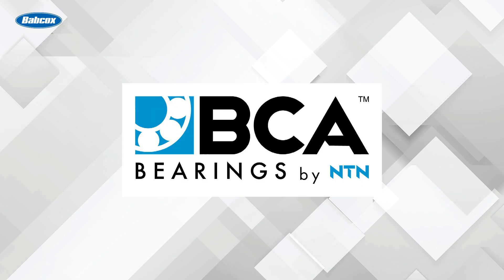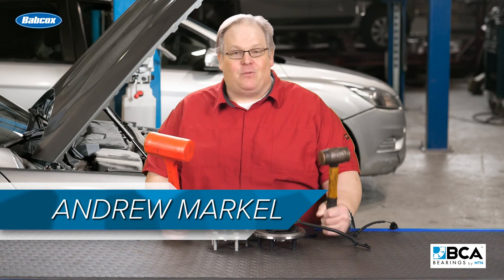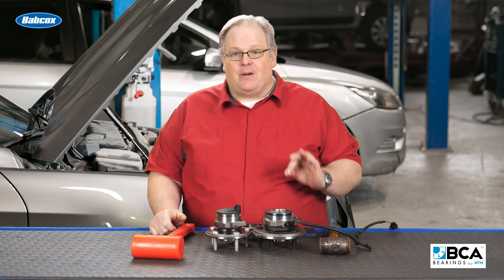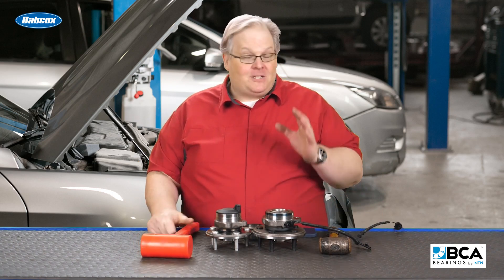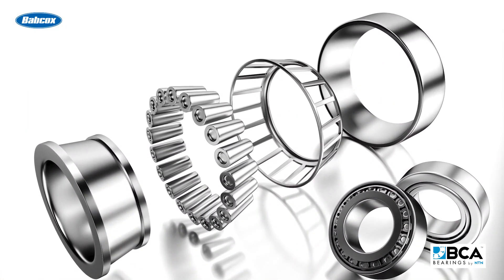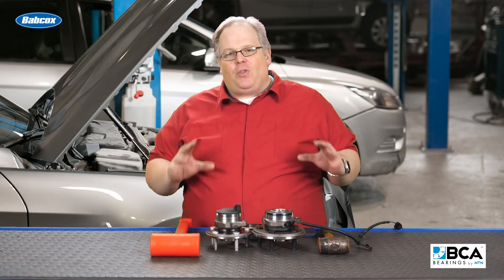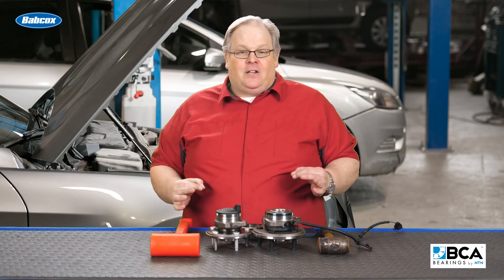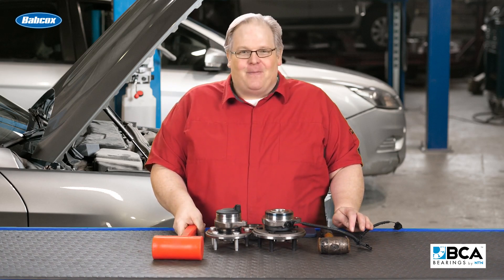Can A Hammer Damage A Wheel Bearing?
Andrew Markel discusses the right and wrong ways to use a hammer on wheel bearings.